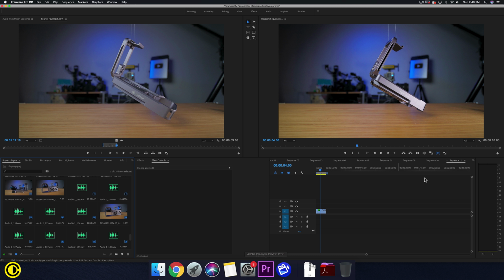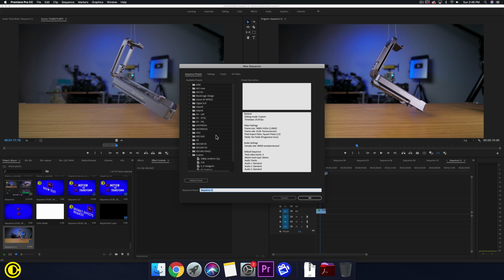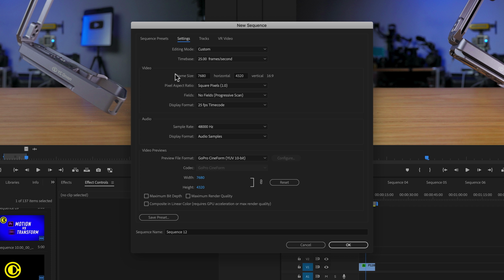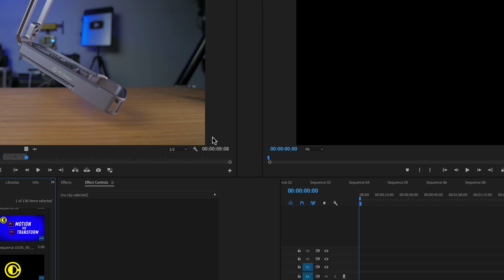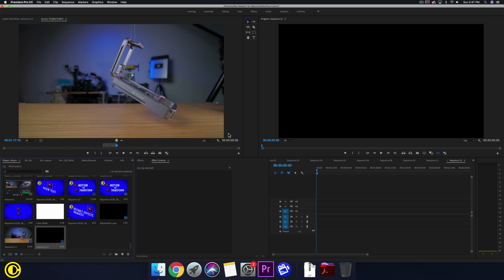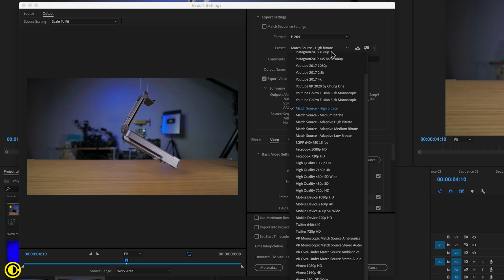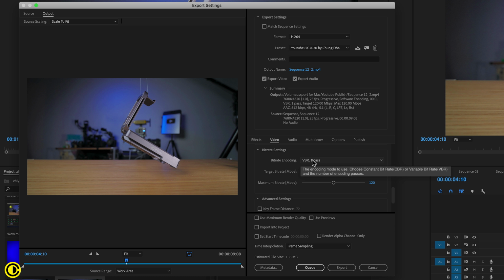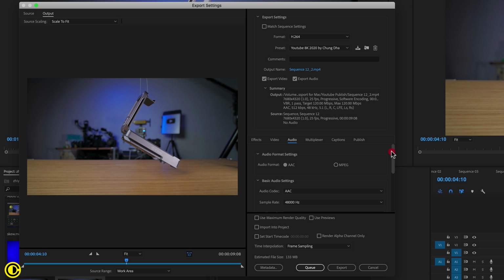Render 8K in Premiere Pro for Youtube 2020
This video tutorial we are showing you the way to render 8K for Youtube with Adobe Premiere Pro. As I searched online fore the bitrates which seem there are no documents on which is needed. So I tried different bitrates and found one that processes quite fast, so its also fast to publish your videos. However it is not an instant and depending on how long your video is, it can still take a while, but noticeable it is relatively the fastest to process the 8k to 1080 and have a 1080p version ready to publish, while other settings often stayed longer on SD resolution 360p.